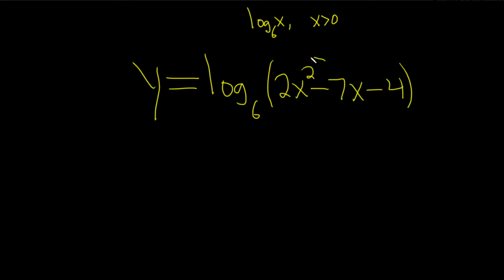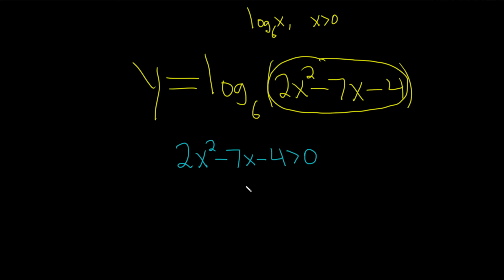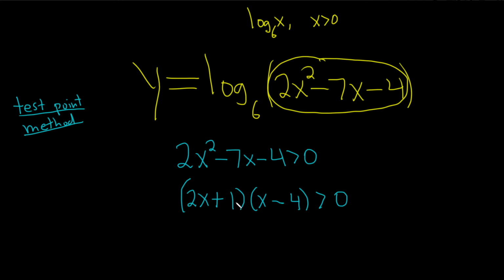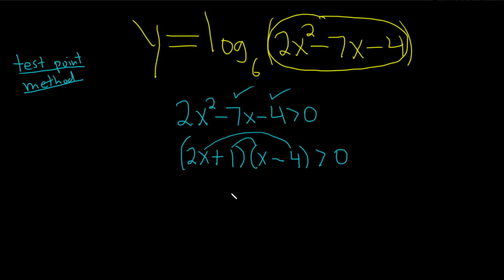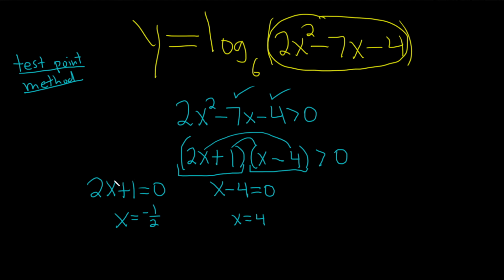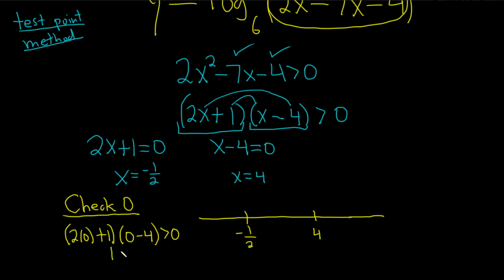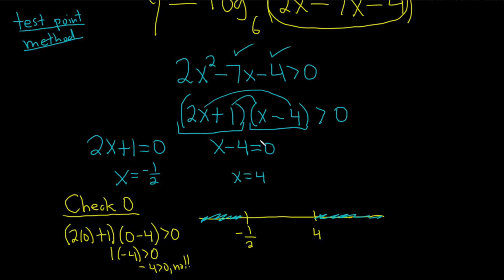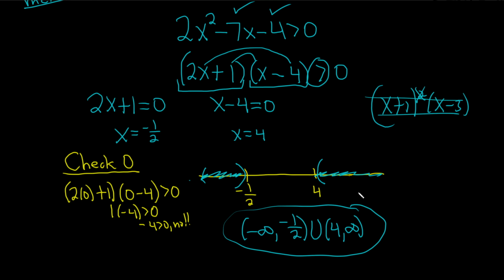Find the Domain of the Logarithmic Function y = log_6(2x^2 - 7x - 4)